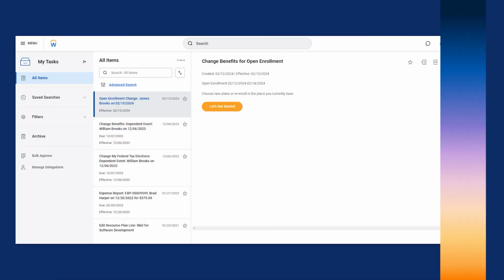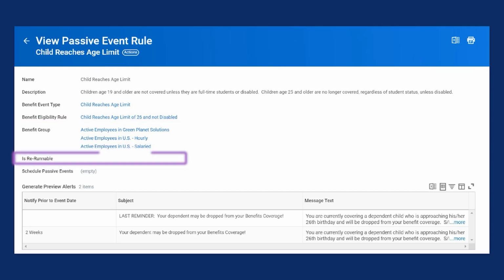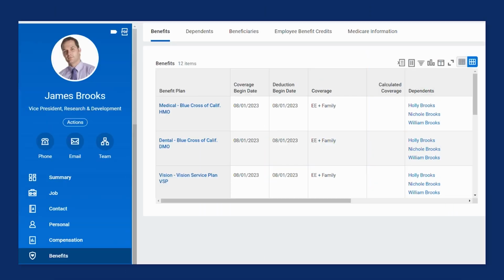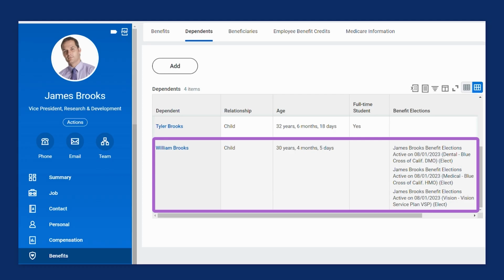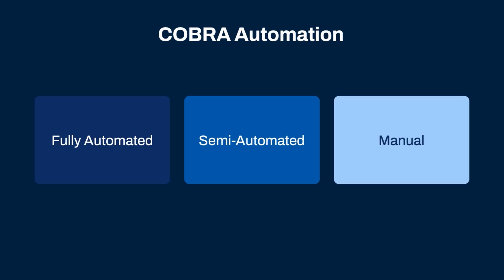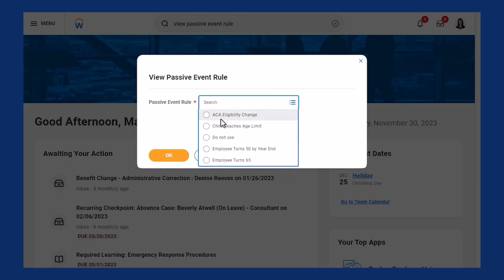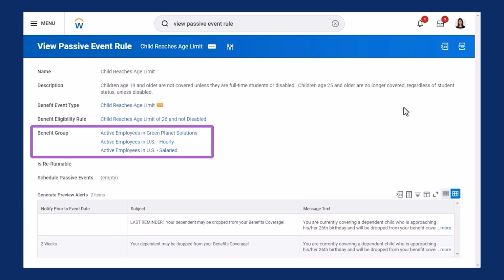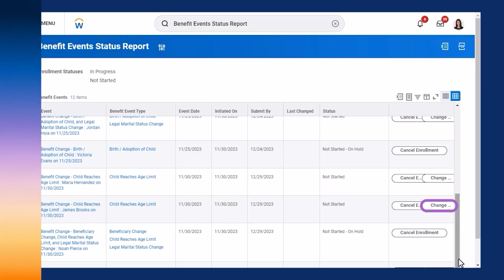How to Manage Passive Events | Workday Benefits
Learn about passive benefit event rules and processing and how benefits partners can support employees with these events, including information on COBRA eligibility.